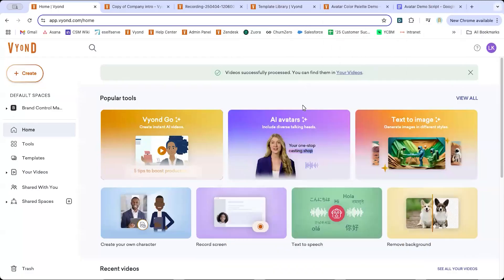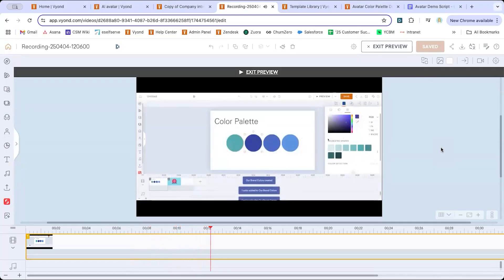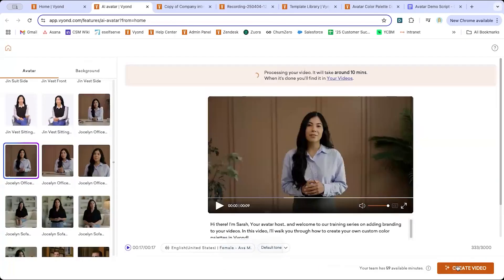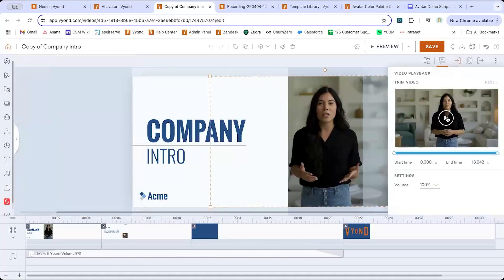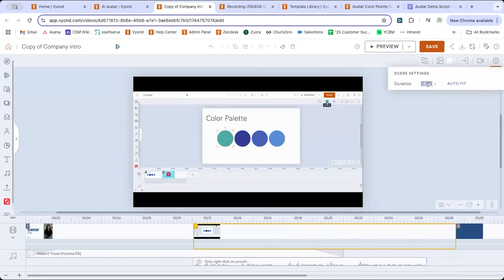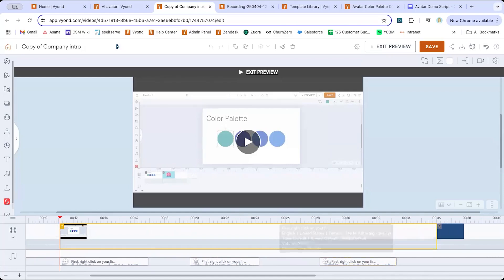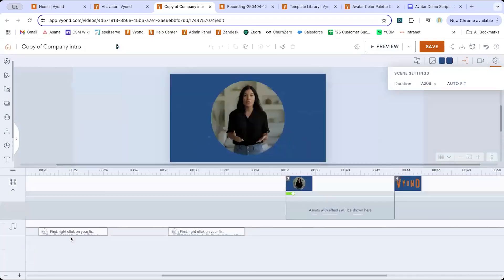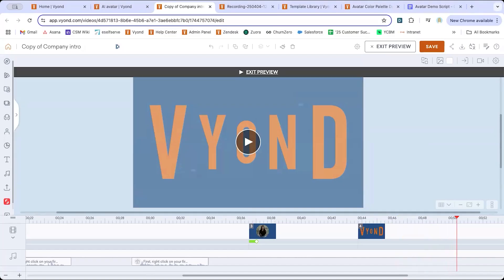Make an AI Avatar Video Fast | Vyond Bootcamp Video Tutorials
Learn how to create an AI avatar video easily in Vyond -- and easily integrate it into a training video. Just drop in the dialogue you want to create the narration you need, then add the clip to your walkthrough footage.

See how easy creating and using AI avatars is in Vyond.